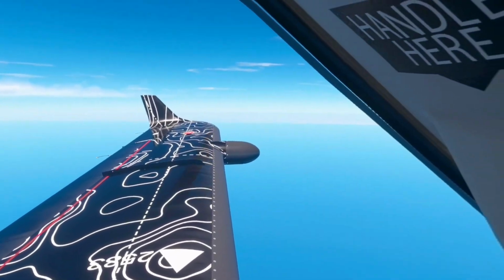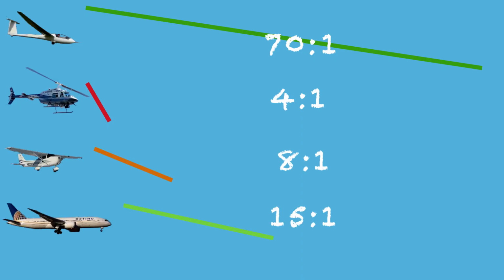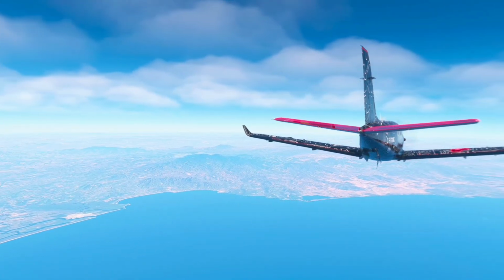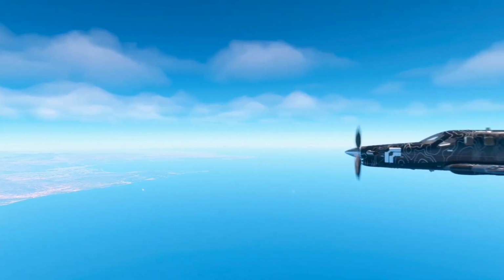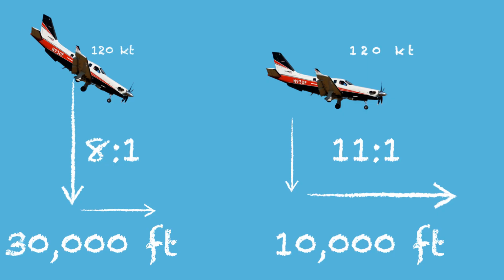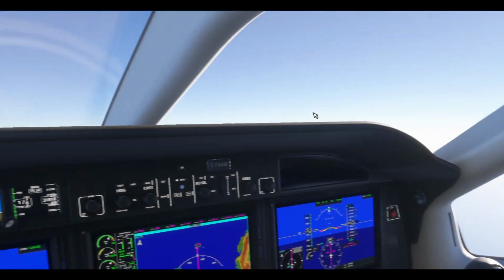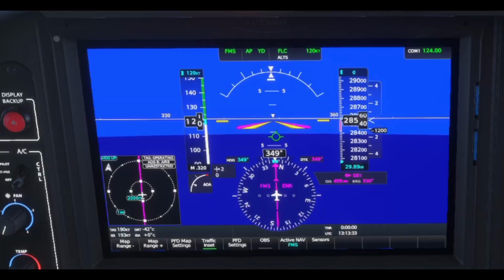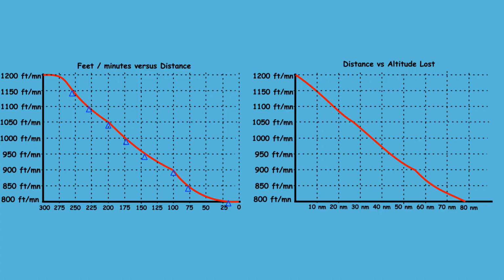What is the Gliding Ratio?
This video is an addition to Day 5, of my trip around the wold. The topic of the day was regulation regarding flying over water. And this video take more time to discuss what is the gliding ratio, and found out what is the gliding ration of the TBM 930.

Flying a virtual plane using my real life pilot experience.

The Objective of this trip will be to discover the world, get more experience has a pilot, through flights, but also topics like flight planning, VFR or IFR flight, icing etc... This trip it is also your trip.
You can also suggest places to visit, where we can see from the sky.

Help other pilots who like flight simulation to see this series, by liking the video.